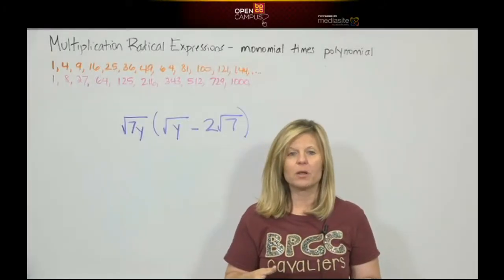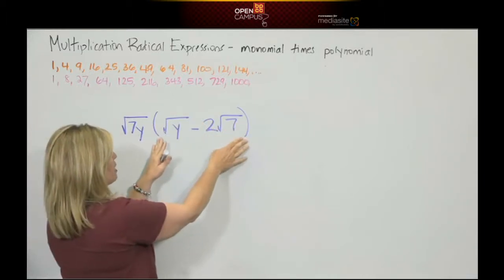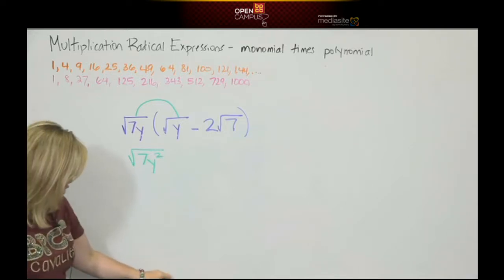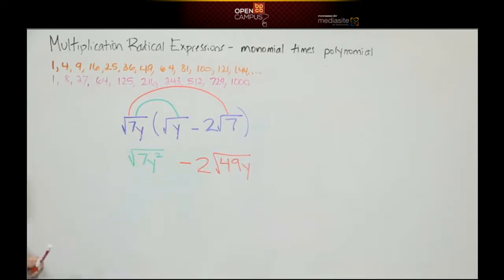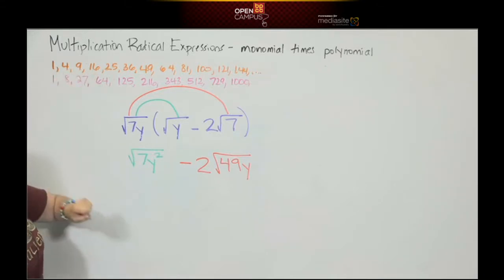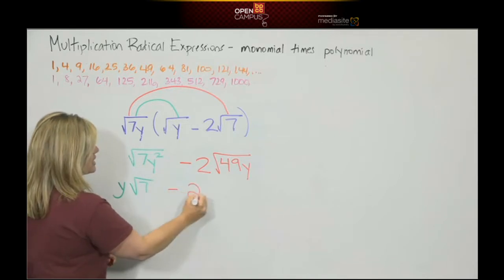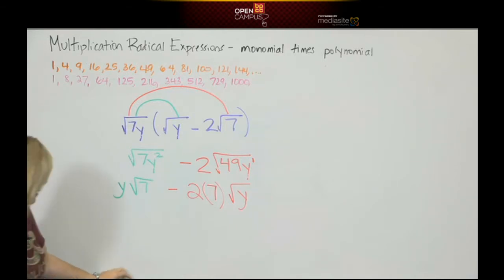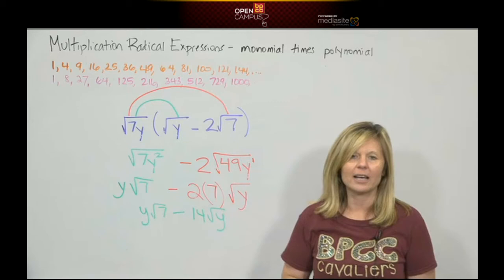14 7B Multiplication of Radical Expressions monomial times polynomial